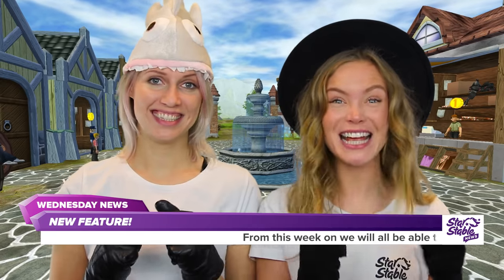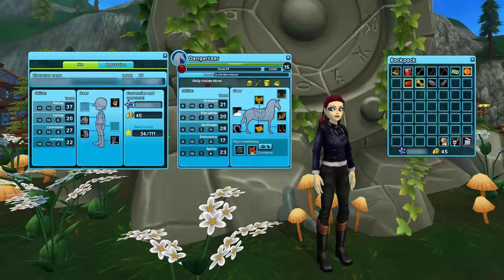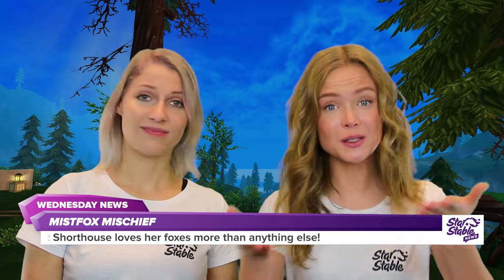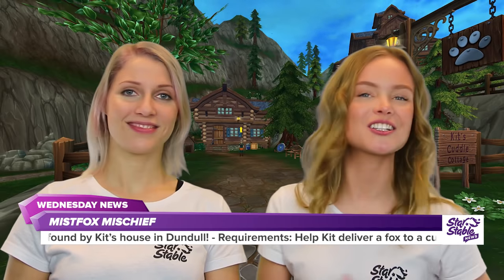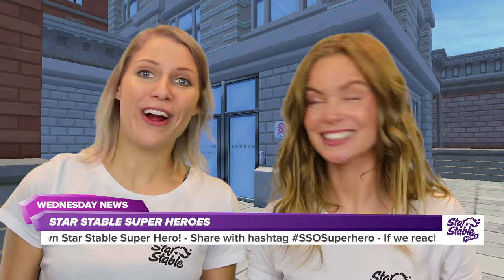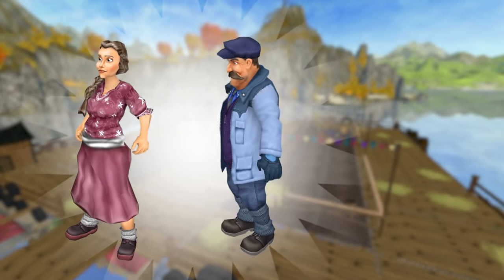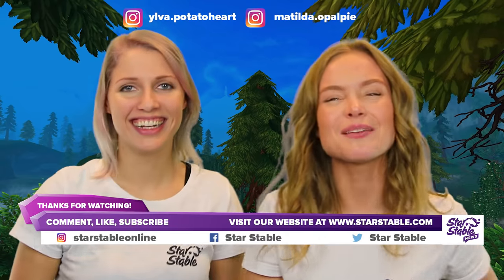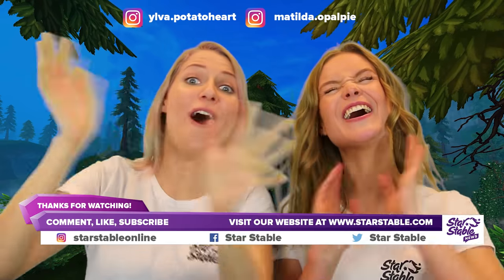WOAH this feature AND variations?! 😱😍😍 | Star Stable News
Edit: Do you miss the Together trailer on this weeks Star Stable News? We had to shuffle things around and there is a new episode coming up on Saturday. We’re sure you’re going to like it! 💞🐴💞